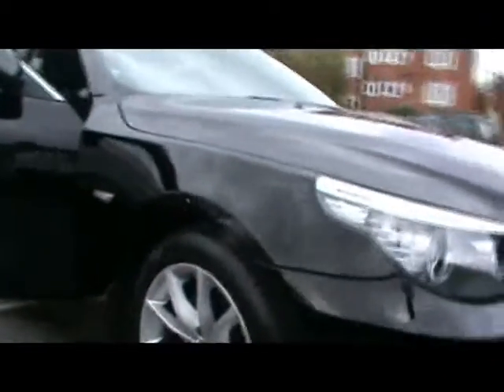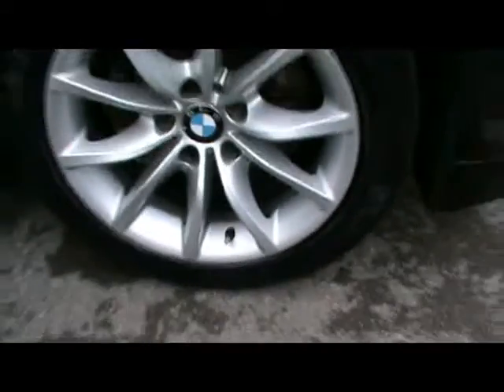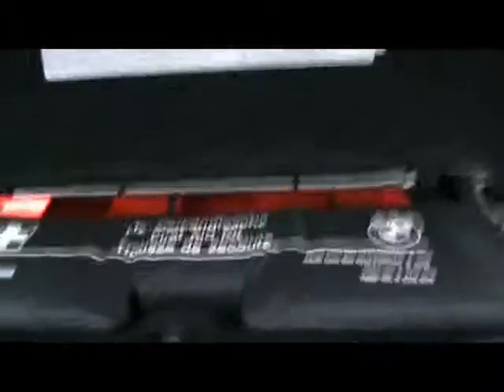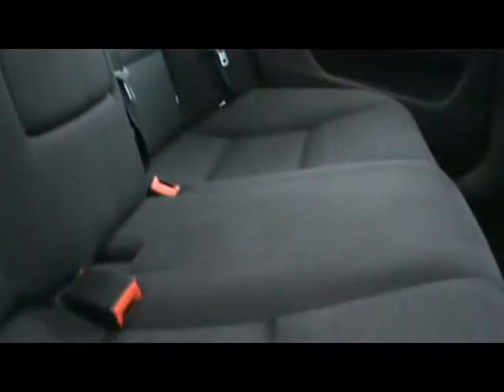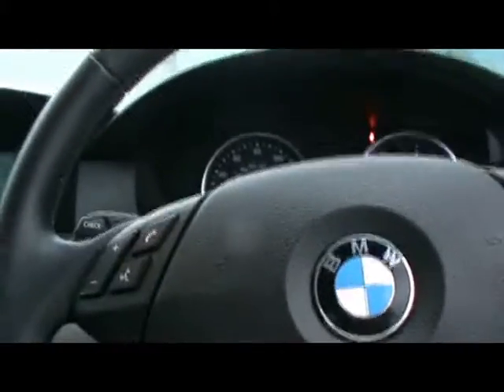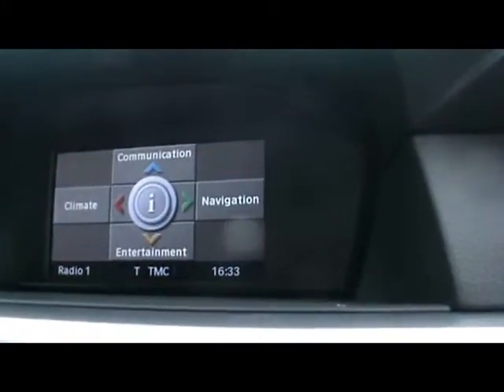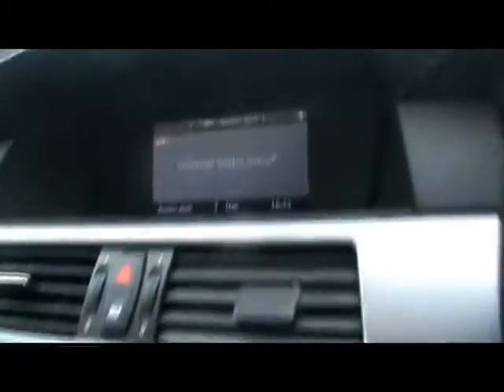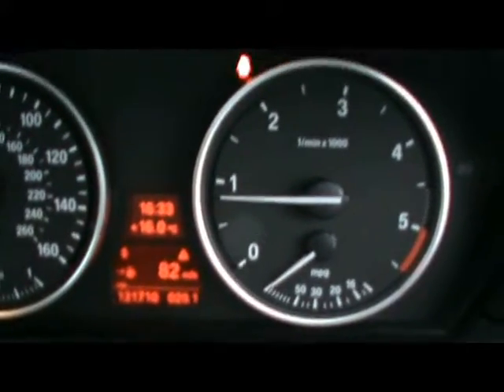BMW For Sale In Portsmouth Hampshire 2008 520d SE Saloon Black 4d